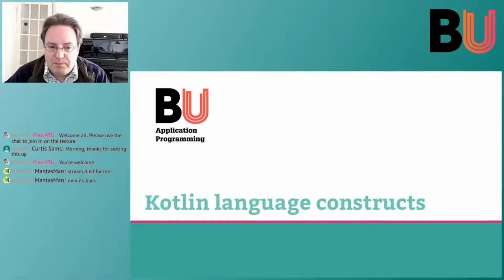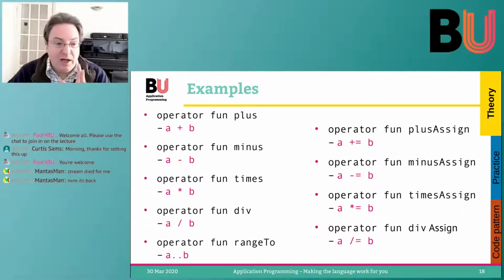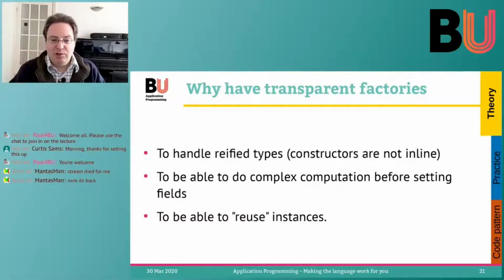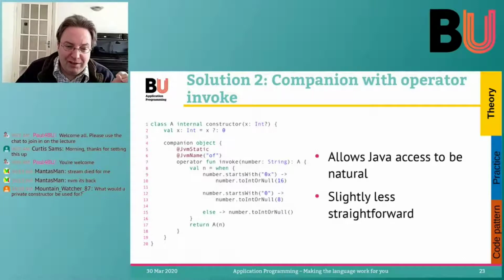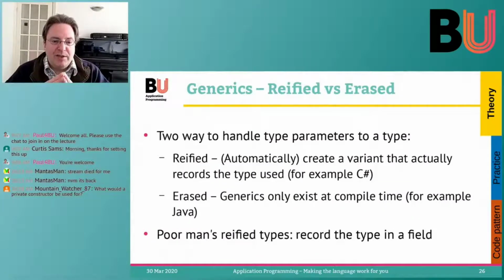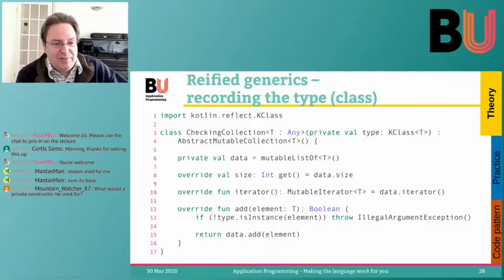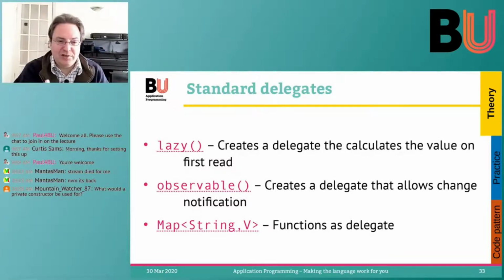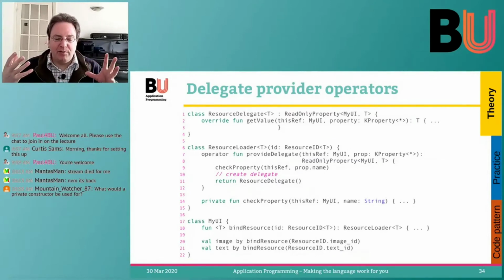Application Programming 8 (Part 2) – Kotlin language constructs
An overview of some of the language constructs that Kotlin has that are not available in Java